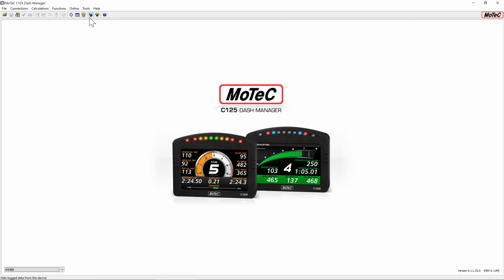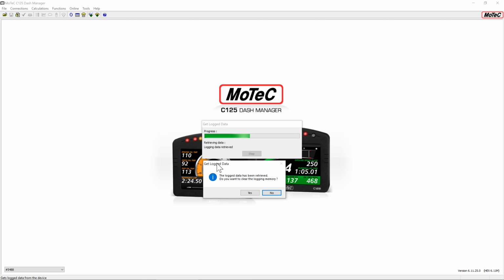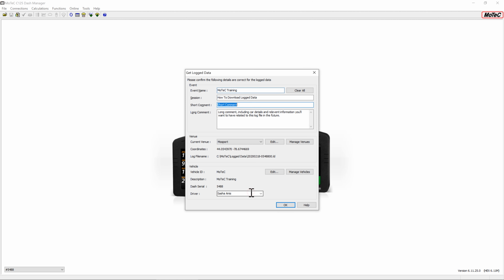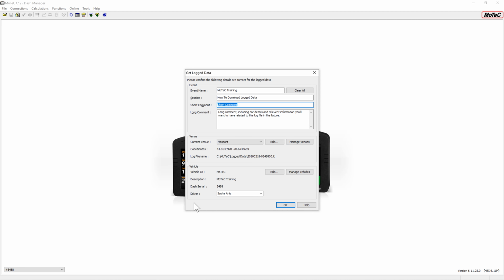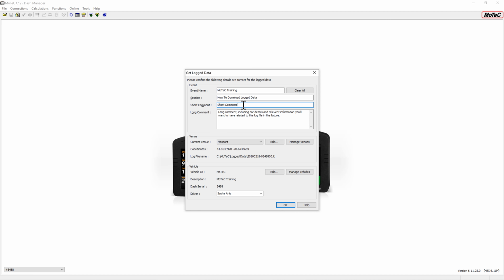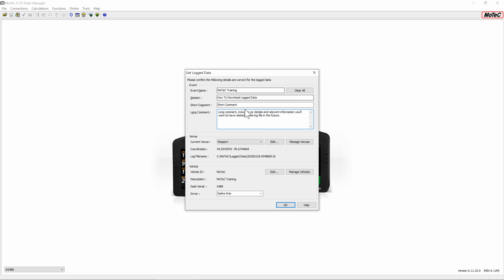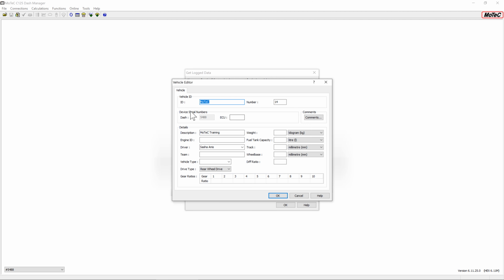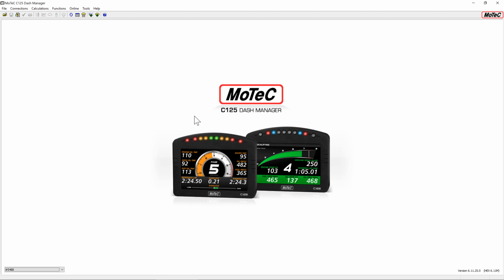How To Download Logged Data From Your MoTeC Dash Logger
Learn how to download logged data from your MoTeC data logger.

Software used in this video:

C125 Dash Manager

See how some of the best in the world are using MoTeC by following on Instagram: